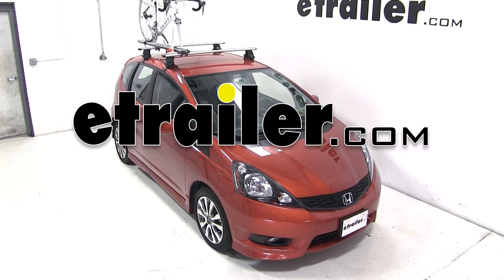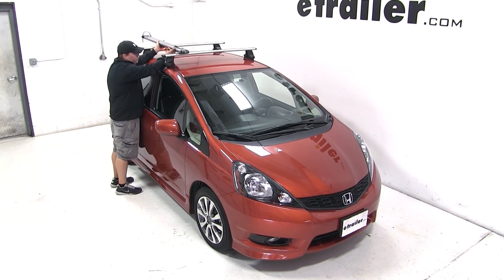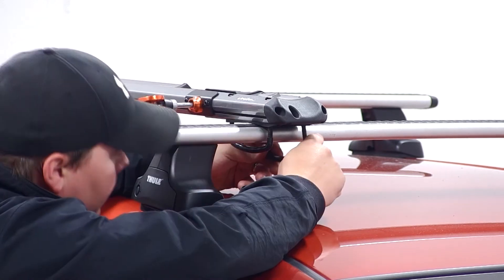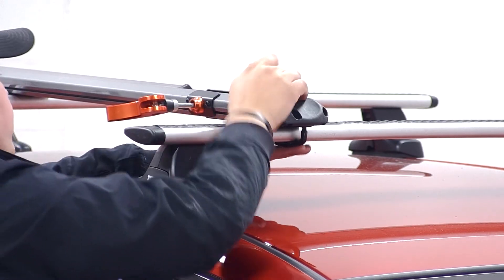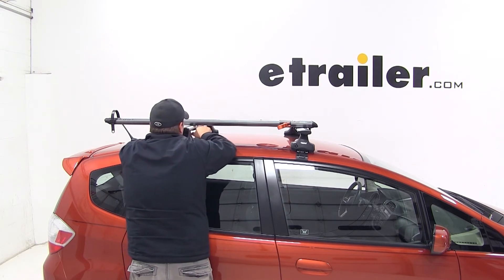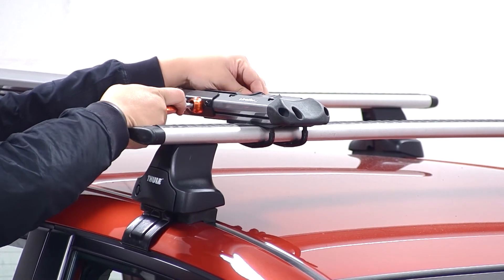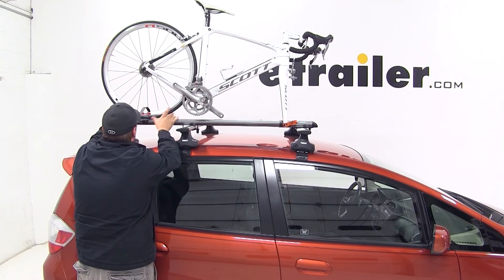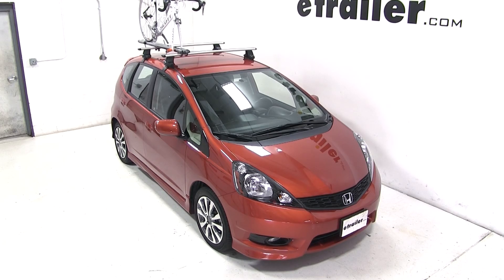etrailer | Setting up the Kuat Trio Roof Bike Rack on a 2012 Honda Fit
Today on our 2012 Honda Fit we'll be test fitting the Kuat Trio roof-mounted bike rack, part number RU01. With the Thule Rapid Traverse Roof Rack system on our vehicle, we'll begin our test fit by placing the Trio directly onto our load bars. Here at the front we'll bring our U bolt around the underside of our front load bar and fit it back up through our carrier. Then we'll secure it by installing two cylinder nuts. We'll do this for the other side of the bike rack as well. Then we can take the included tool and tighten down all four cylinder nuts until we have the front of our bike rack secured to the front bar. Here at the rear we'll install our two bolts, sliding them up until we have one on each side of our rearload bar.

Then we'll install our rubber-coated metal bracket, making sure the bolts go through the holes and securing it by tightening down two wing nuts. With the front and rear secure, we can go ahead and undo our rear wheel strap and make sure our skewer at the front is loose. We'll grab our bike, place it onto our bike rack, drop in our front forks down onto our skewer. We'll secure the bike first by tightening our skewer and then move to the rear and tighten with thewheel strap. With our bike all loaded up, we're ready to go. That completes today's test fit of the Kuat Trio roof-mounted bike rack, part number RU01, on our 2012 Honda Fit. .